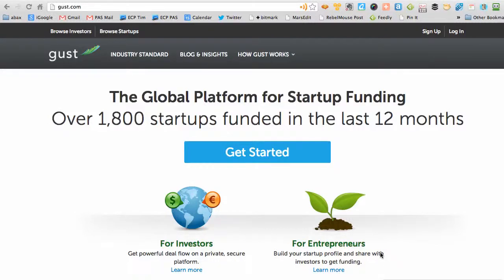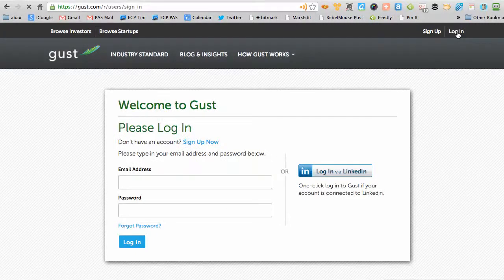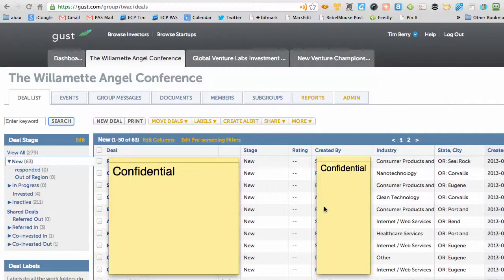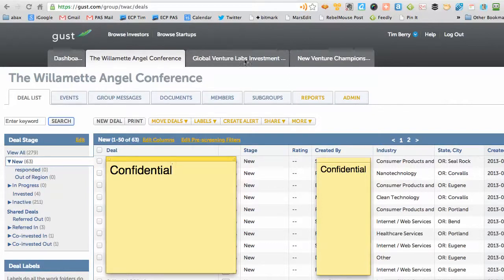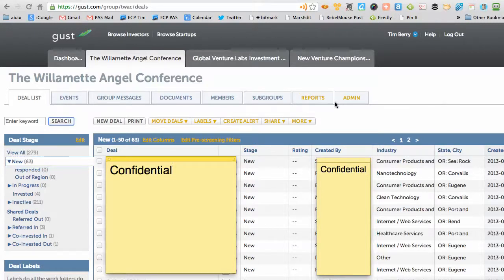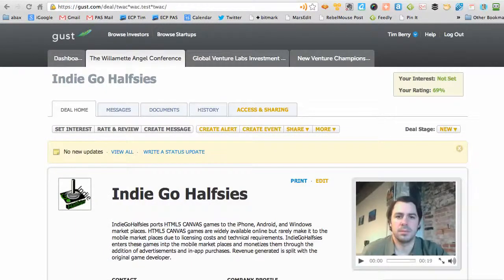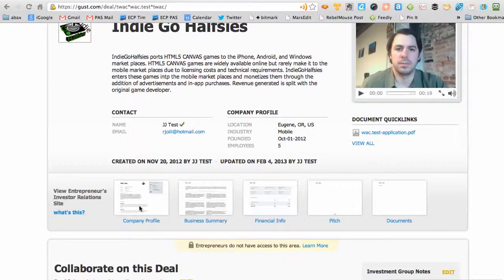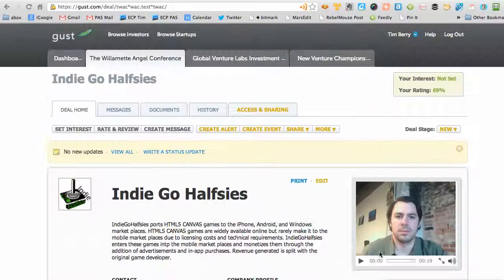Gust.Com Login and Introduction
This video by Tim Berry is intended for fellow angel investors of the Willamette Angel Conference 2013, demonstrating logging in, getting to the main deal list view, selecting a specific deal and looking at the deal home with basic information.

This is the first of three short videos introducing the gust.com platform to angel investor users.